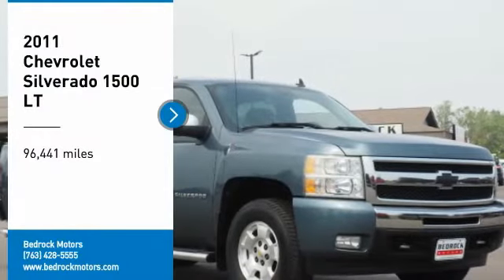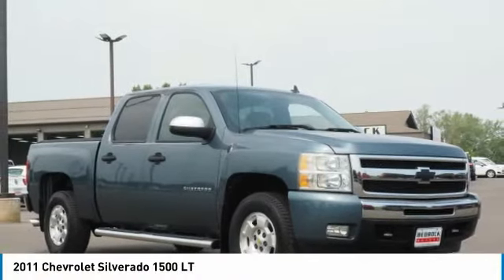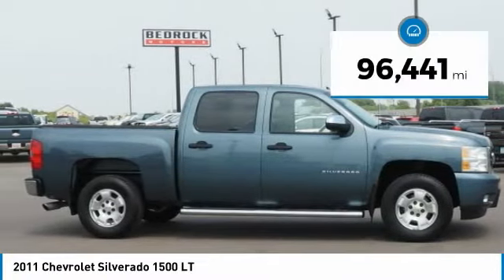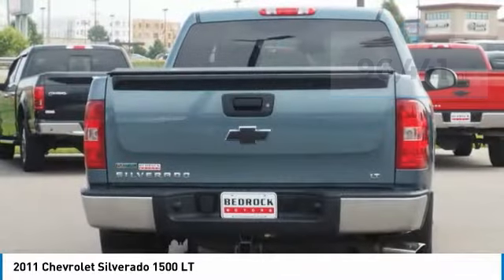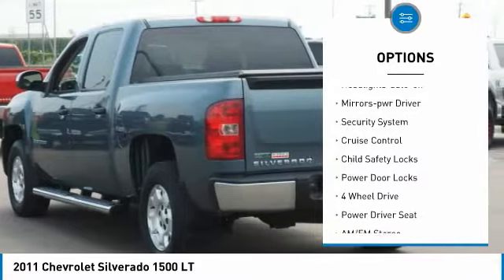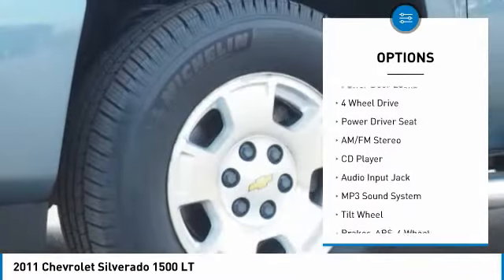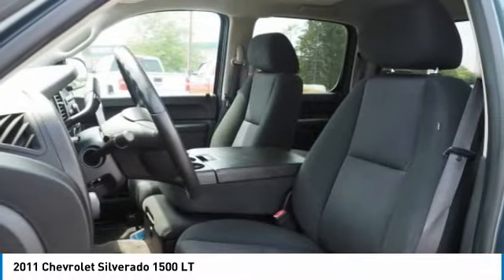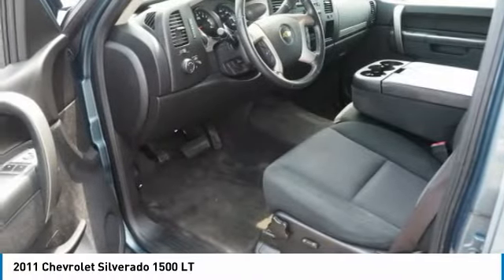2011 Chevrolet Silverado 1500 LT Rogers, Blaine, Minneapolis, St Paul, MN 10448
2011 Chevrolet Silverado 1500 LT

Bedrock Motors
13830 Northdale Blvd.

LT PACKAGE!! POWER WINDOWS AND DOOR LOCKS!! DUAL ZONE CLIMATE CONTROL!! POWER SEAT!! 4X4!!    FOR THE BEST VEHICLES, THE BEST PRICES , THE BEST SERVICE, JUST STOP BY OUR ROGERS LOCATION .  ALL ARE VEHICLES GET A SAFETY INSPECTION AND THOROUGH REPAIRS AND THE BEST DETAILING.WE OFFER EXCELLENT FINANCE OPTIONS AND ARE VERY AGGRESIVE ON TRADE-IN VEHICLE'S.